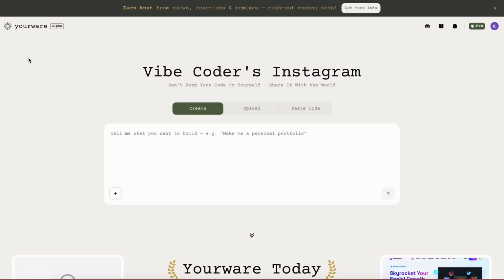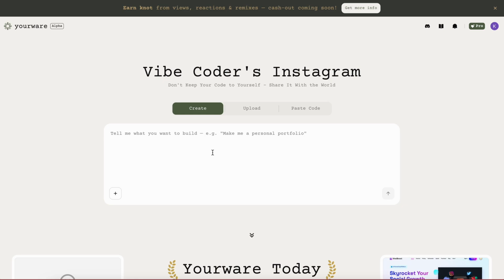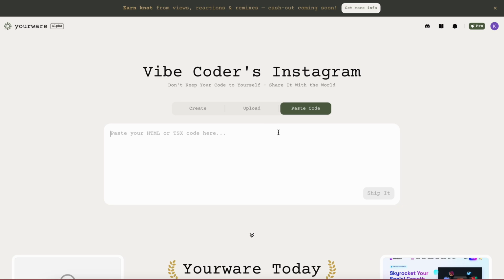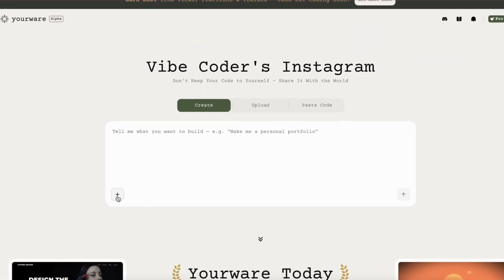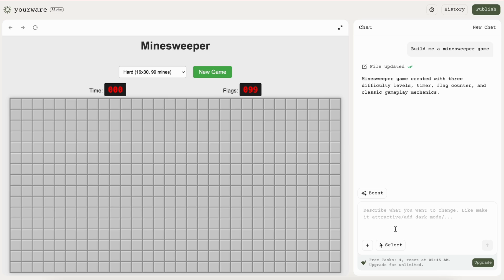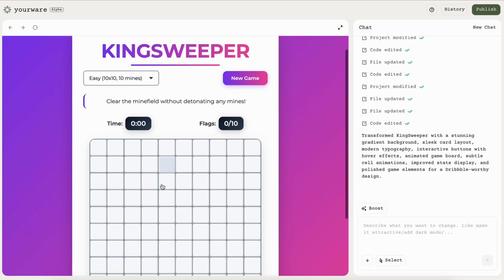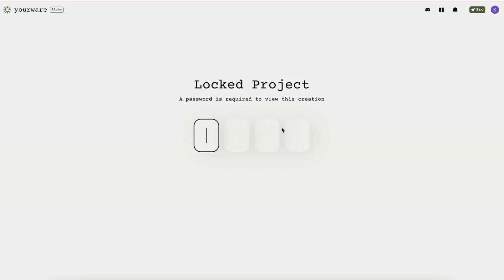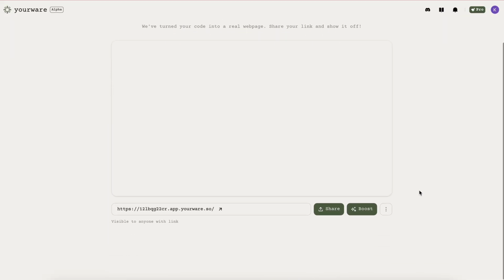YourWare: This AI Coder is FREE & ACTUALLY INSANE!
In this video, I’ll be telling you about Yourware which is a new AI coder that is fully free and can create amazing apps in literal seconds with amazing AI coding models like 3.7 Sonnet, GPT-4O and more and allows you to share them with others.

Key Takeaways:

🚀 Yourware is a free AI-powered tool that quickly builds web apps from your prompts.

🖼️ You can upload your own projects or paste code to instantly get a shareable preview link.

🌐 The platform lets you share, remix, and explore community-created applications easily.

💬 You can chat with the AI to refine your app and even reference specific elements for changes.

✨ The Boost feature automatically enhances your app’s design by searching for inspiration online.

🔗 Apps can be published as public or private links, and you can download the source code anytime.

🎁 Free users get 5 daily tasks, with upgrade options for more features and flexibility.